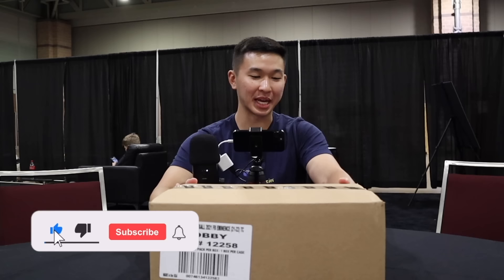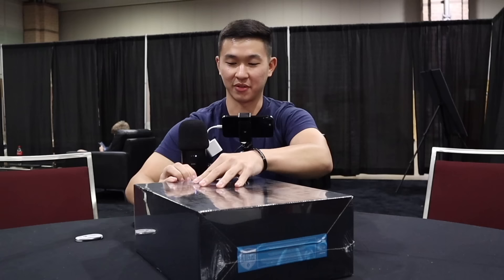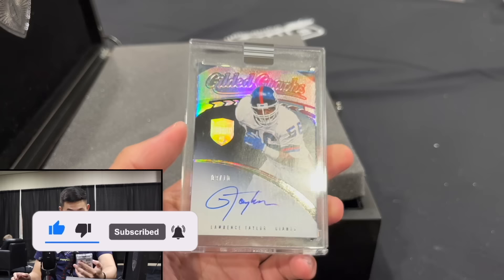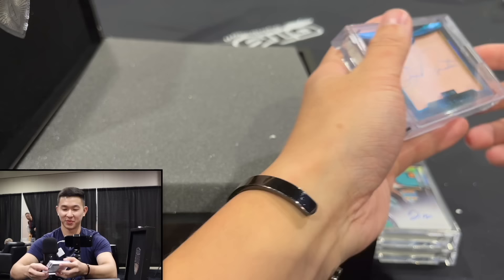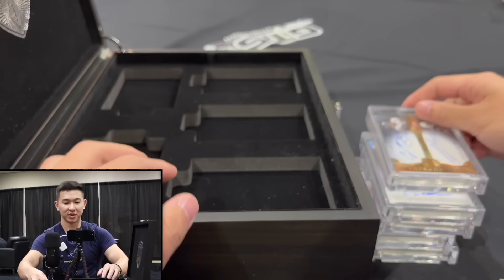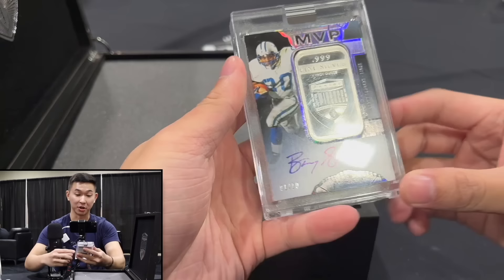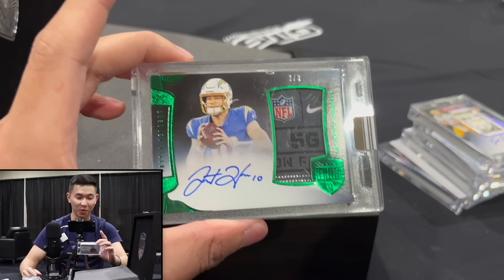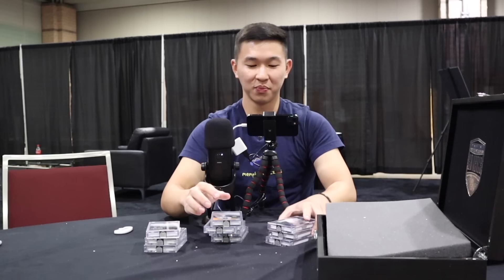Opening a $26,000 Box of EMINENCE FOOTBALL! The MOST EXPENSIVE FB box EVER! 😱🔥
I am opening a hobby box/case of 2021 Panini Eminence Football for our next sports card pack opening/product review! These boxes are the top of the line in terms of price, quality, and potential. They currently sell in the $20,000+ range on average. Every box contains 10 super high-end cards numbered to 10 or less. Expect 9 autographs and 1 additional card per box. This product comes with chances at pulling super premium cards of the best football players ever, 1/1 NFL Shield memorabilia, real diamond cards, multi-signed cards, ultra-rare cut autos of various historical figures, cards featuring precious metal bars (silver, gold, platinum), autographs of Trevor Lawrence, Ja'Marr Chase, Zach Wilson, Trey Lance, Justin Fields, Mac Jones, Tom Brady, Peyton Manning, & Jerry Rice, and more! You can get these boxes for yourself from your local sports card hobby shops and online retailers/sellers. Good luck if you try one for yourself!

I am giving away 4 packs of 1986 Fleer basketball, 2 packs of 2003-04 Topps Chrome Basketball, and all the cards from a $20,000+ box of EMINENCE to multiple lucky winners! Here are the steps to enter:

1.) Like this video
3.) Follow me on Whatnot (Username: Packman. Use this link to sign up (free) and get $10 in free credit!)
4.) Be present in my Whatnot live stream, with your account set up, when the free items are being given away (Stream will be on 8/1 @ 8:00 PM EST. I’ll post reminders on IG & Whatnot followers will get a notification)

Fleer & Topps Chrome:
-Just tune into the stream on the "Ripping Wax" Whatnot page. I will be live around 3:00 pm est on 7/30!

The winners will be drawn randomly during my stream on Whatnot from the eligible users currently in the stream. Users must have their shipping & payment info added to their account so they can add their name to the giveaway pools (you won’t be charged for anything). Only one entry is allowed per person. To make it fair to others, please do not make additional entries on multiple accounts.

I’ll have various football and basketball retail products, free giveaways, random NBA basketball trading card hobby pack openings, episodes of Packs In Paradise, 2022 Panini Gold Standard Football, 2022 Donruss Elite Football FOTL, 2021 Chronicles Football, 2021 Select Football, 2021 Donruss Optic Football, 2022 Legacy Football, 2021 Eminence, 2022 Prizm Draft Picks FB, 2021-22 Prizm Basketball Retail, 2021-22 Recon, 21-22 National Treasures, 21-22 PhotoGenic, 21-22 Obsidian, 21-22 Mosaic, repack reviews, spending challenges at card shows, some big mail days, beginner collector tutorials/how-to's, sports card investors / investing content, and much more in the near future! I buy all my boxes from Panini Direct (their site & app), my LCS (local card shop), and online retailers/sellers.